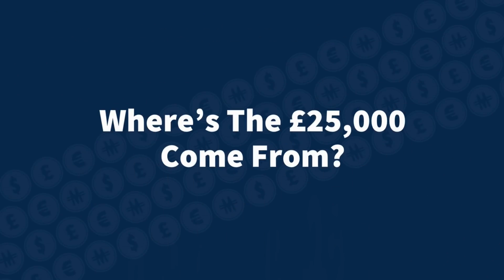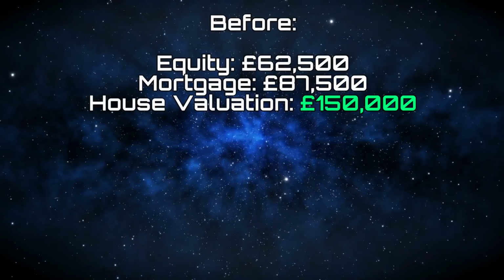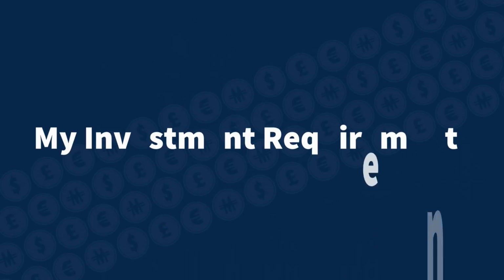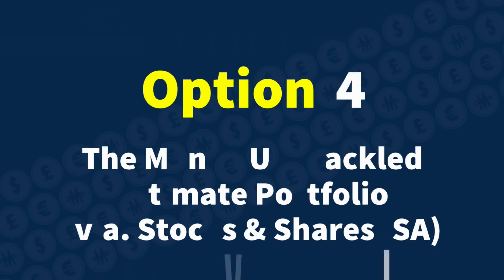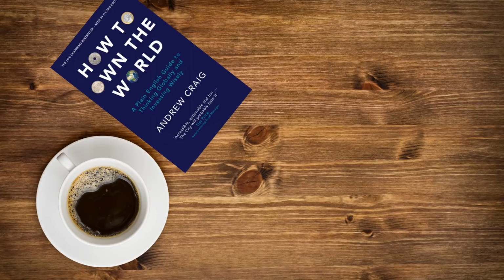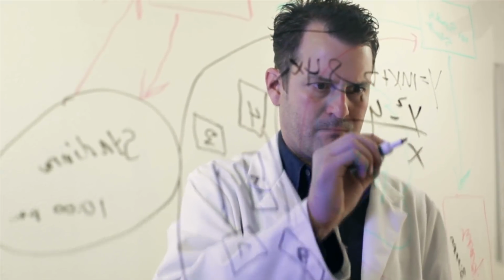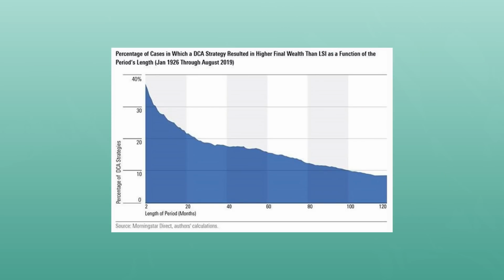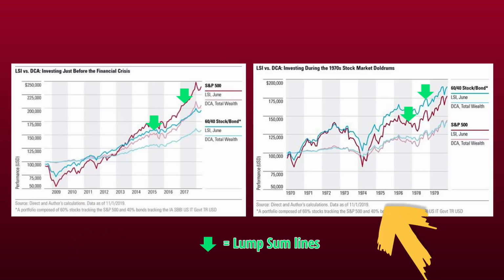I Just Got A £25,000 Lump Sum – Here’s How I’m Investing It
Ben’s just come into a lump sum of £25,000. Where should he stick it? This video is about the many different investment options available for such a sum of money.

Other people may come into a lump sum and blow it on a holiday, but invested at a 10% return over 20 years it’s future value would be nearly £170,000. It’s getting invested!

Where were only 5 logical places to invest the lump sum as we saw it. Today, we’ll talk through the merits of each, discuss the level of risk I should be taking, and whether I should be dumping it all into the market in one go or drip feeding it in.

We hope that this video helps to guide you to invest any lump sum of cash that you may come into – and you’ll know the investments that are best avoided. Let’s check it out!

There you'll find the latest offers such as:
- Free shares worth up to £200 with investment platforms from the likes of Trading 212, Freetrade, Stake, InvestEngine, and Orca.

-£50 to £100 bonuses with P2P Lending Platforms from the likes of Assetz Capital, Loanpad, easyMoney, ablrate, plus many more.

- Robo-Investing offers from the likes of Nutmeg, InvestEngine, Moneyfarm and Wealthify.

When you invest, your capital is at risk.